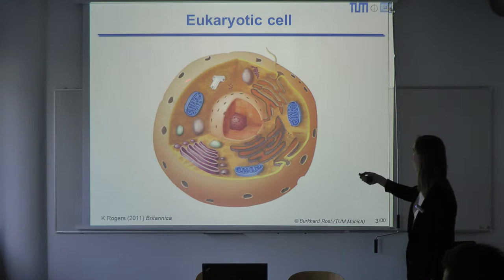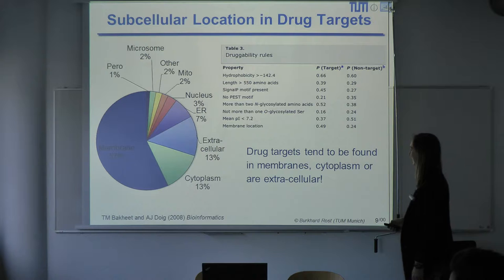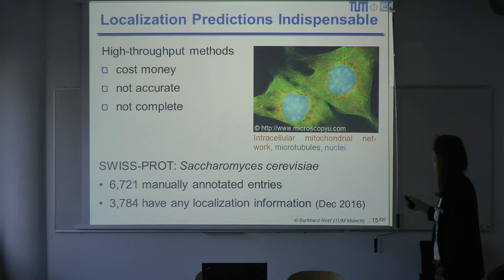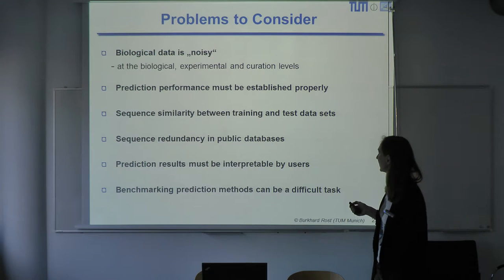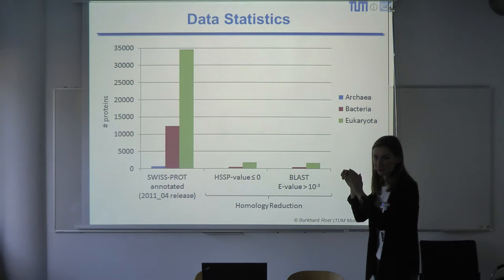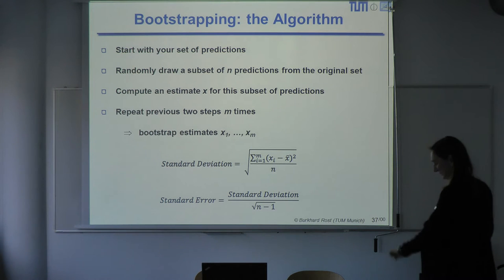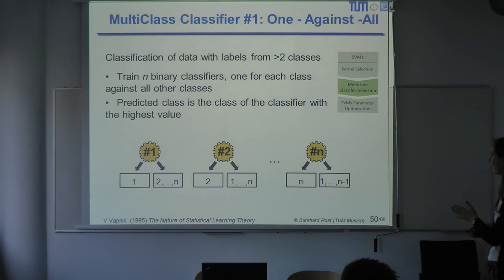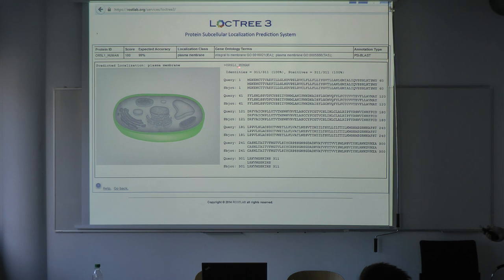Protein Prediction 2 for Computer Scientists - Lecture 5, Development of a Prediction Tool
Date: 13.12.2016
Speaker: Tatyana Goldberg
Course page with slides: